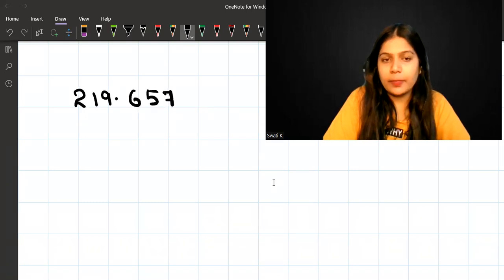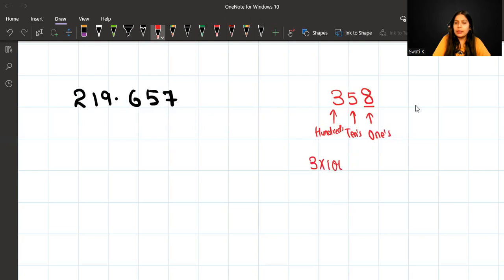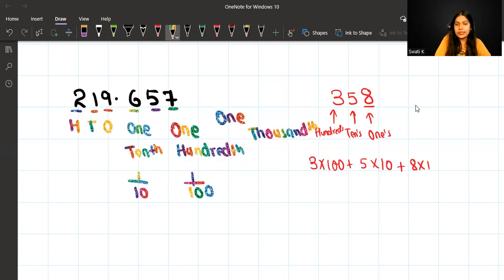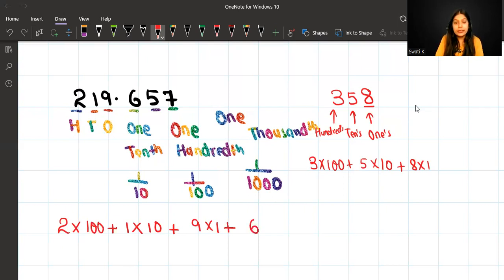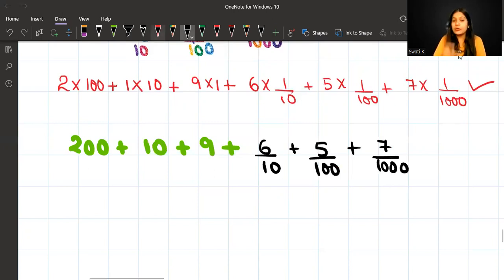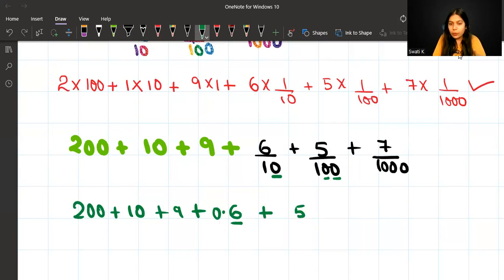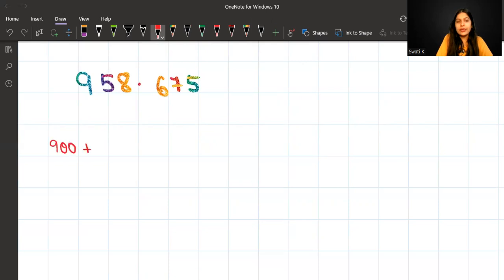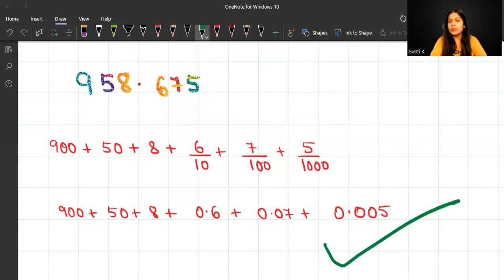HOW TO FIND THE EXPANDED FORM OF ANY DECIMAL NUMBER ???????? EASY EXPLANATION